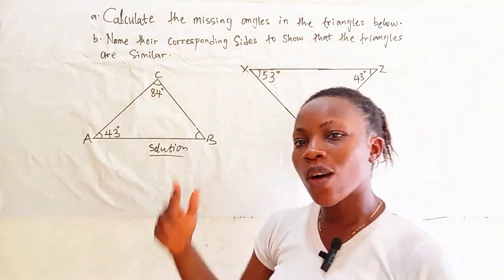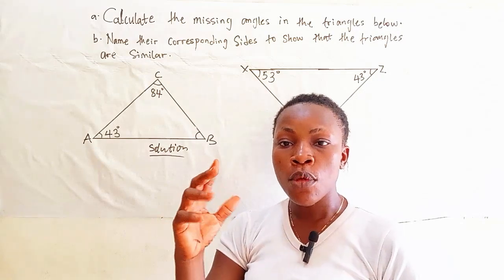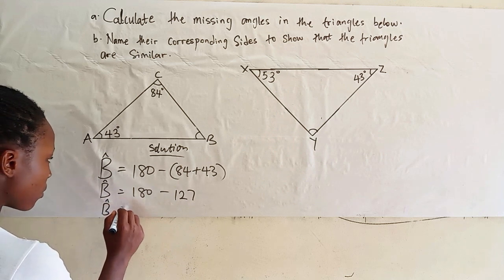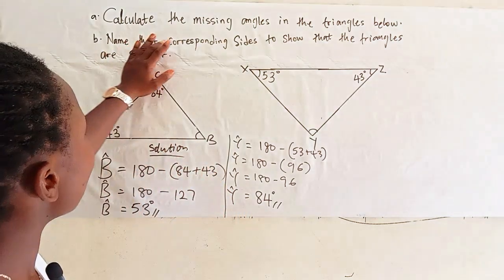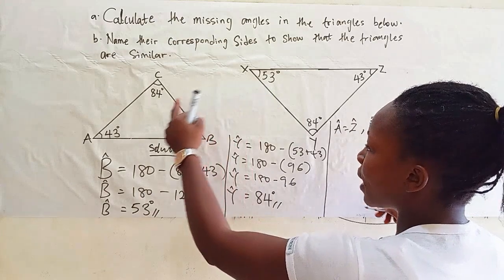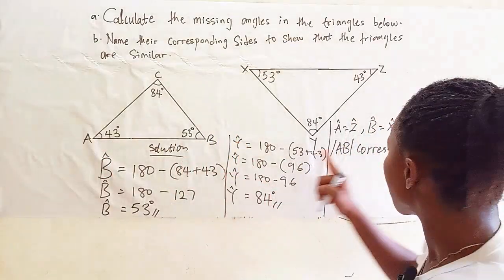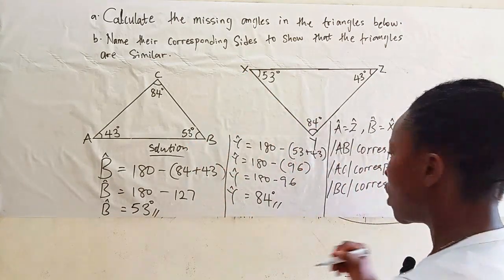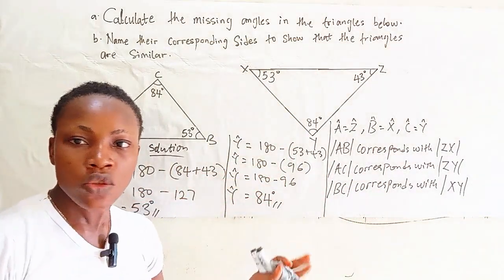Find the Missing Angles in These Triangles | Similar Triangles Made Easy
In this geometry lesson, you'll learn how to calculate missing angles and identify corresponding sides to prove that triangles are similar. This step-by-step explanation makes triangle problems easy to understand, whether you're preparing for school exams or improving your math skills.

📚 In this video, you'll learn:
✅ How to find missing angles in triangles
✅ The angle sum property of triangles
✅ Similar triangles explained simply
✅ Corresponding angles and sides
✅ Exam-solving techniques for geometry questions

This lesson is perfect for:
🎓 WAEC candidates
🎓 NECO candidates
🎓 JAMB candidates
🎓 GCSE students
🎓 Anyone learning geometry